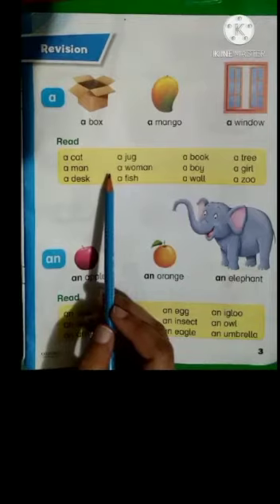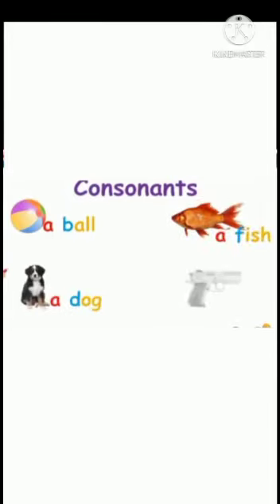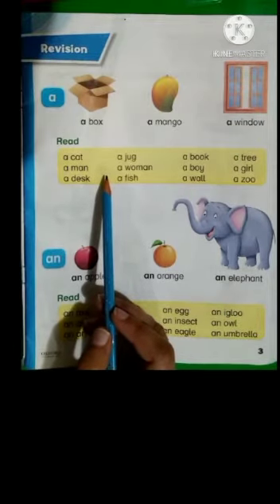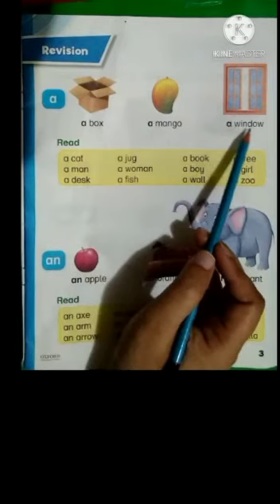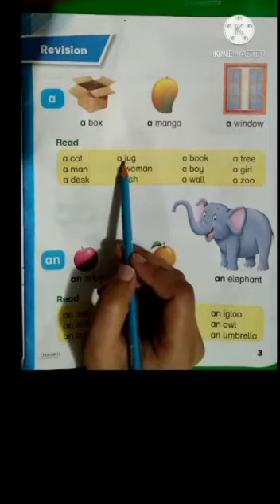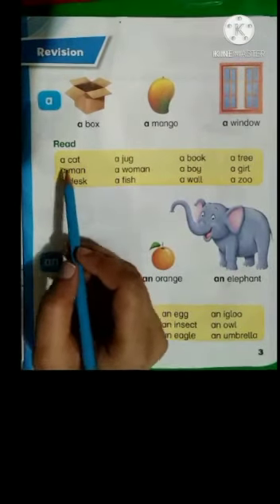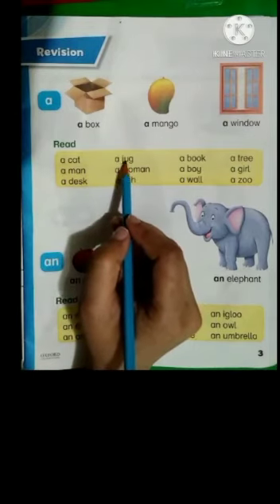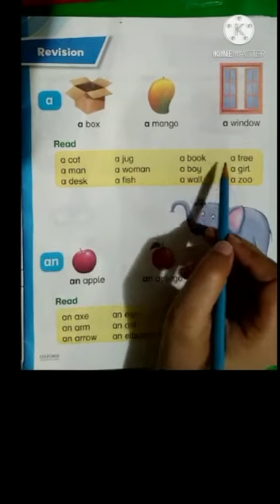Modern English....page #3 line #2